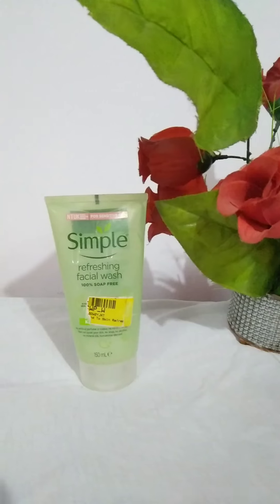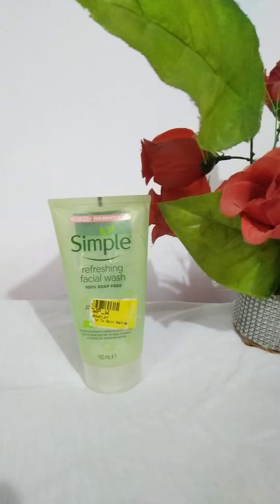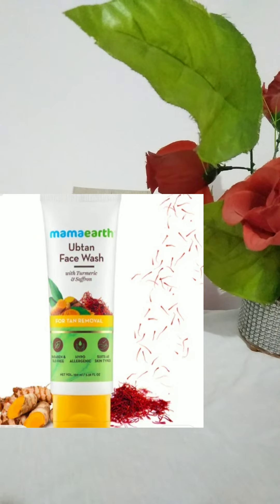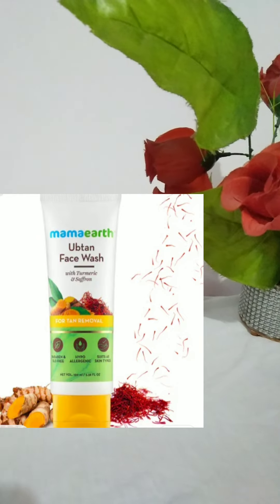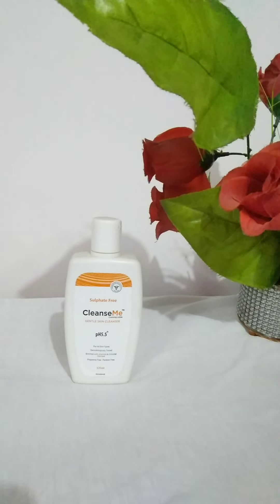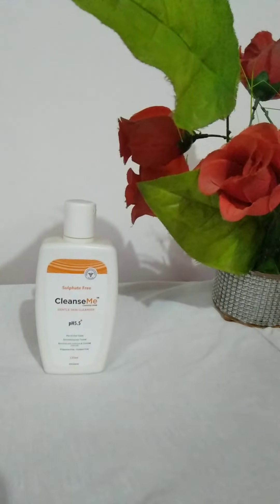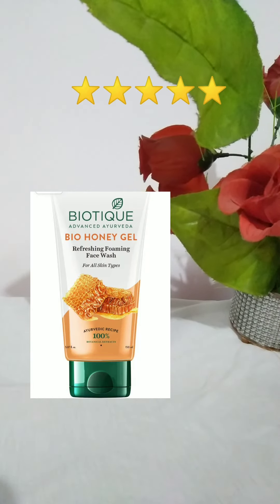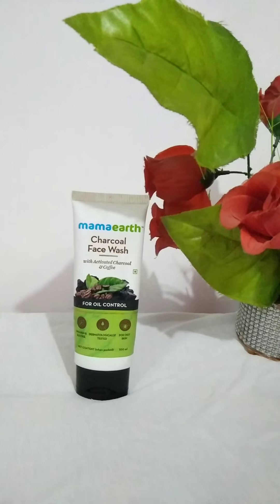Rating FACEWASHES I have used🌻|| Top 5 Facewashes Part-1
Hi People,
Today I am sharing some facewashes which I have used recently, and has given my views on it.
Might be possible it can work differently on your skin.